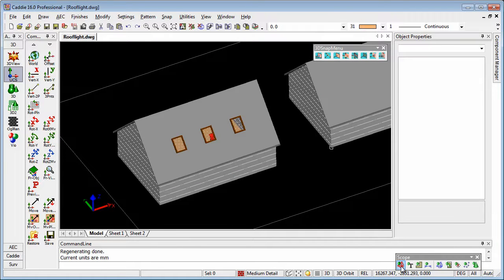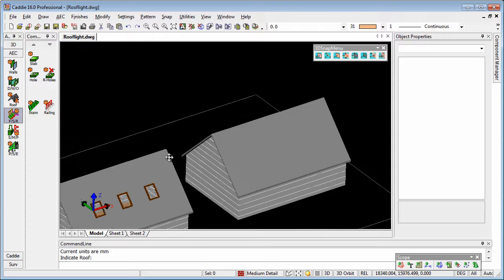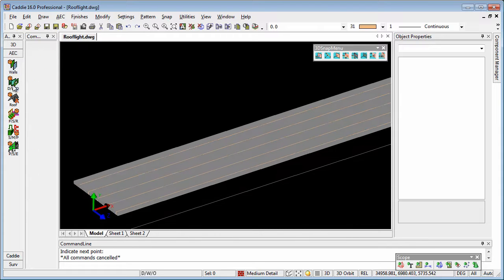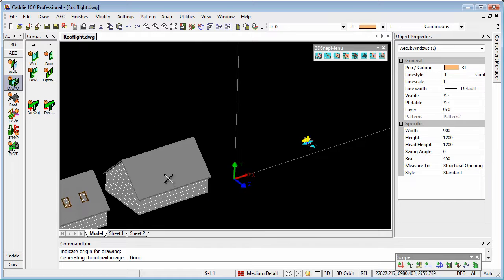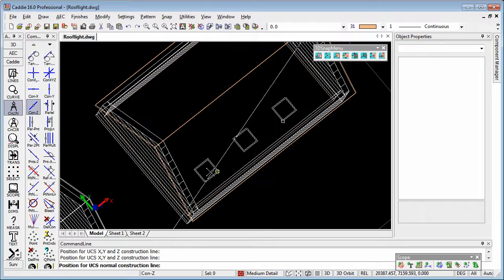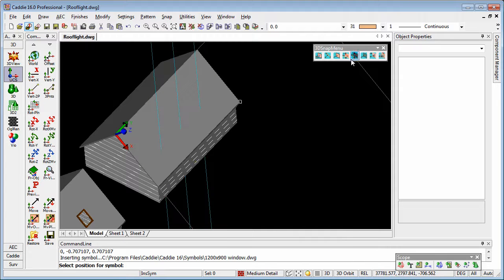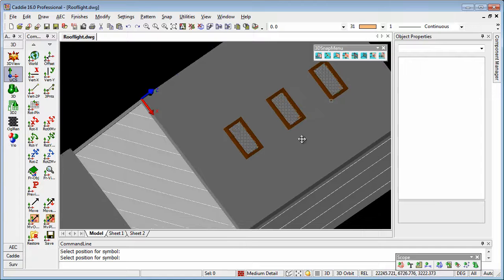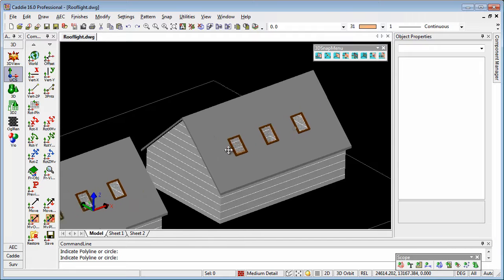AEC_Roolights in Caddie - AutoCAD Architecture compatible DWG CAD software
How to create and insert rooflights using Caddie's AEC modelling tools